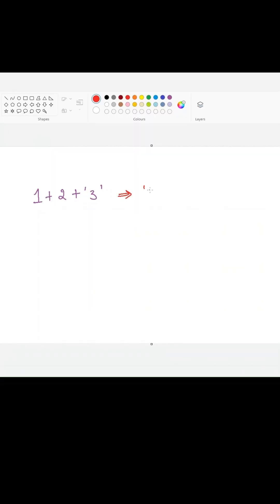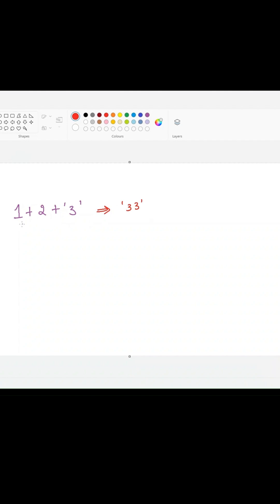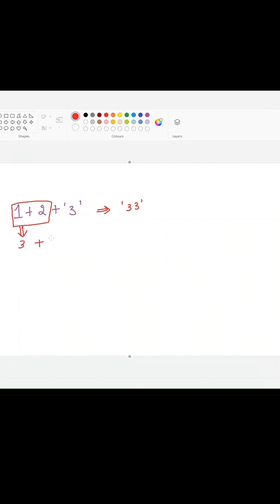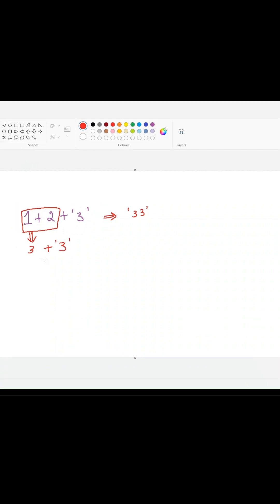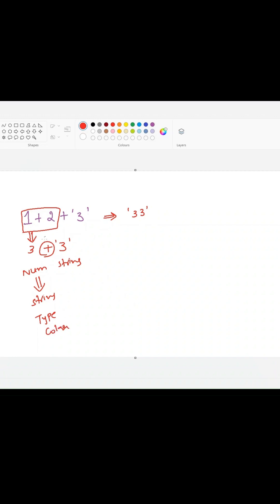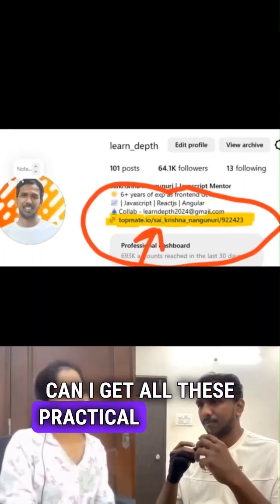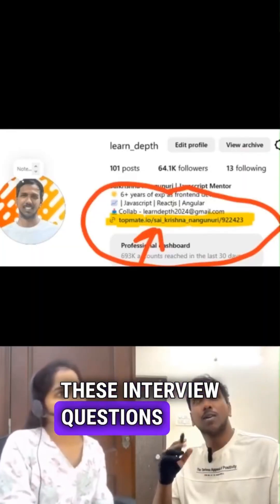Javascript output based Interview question - Part 126